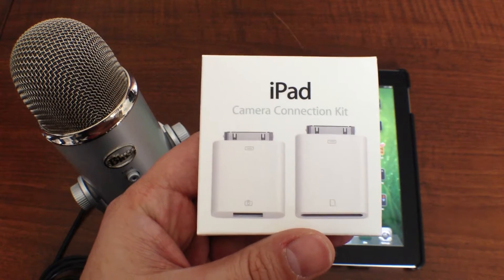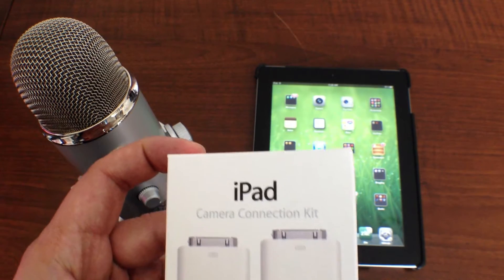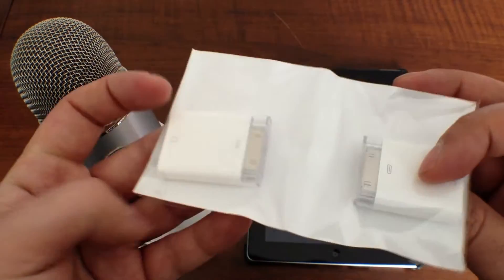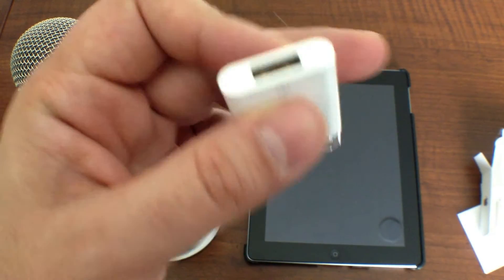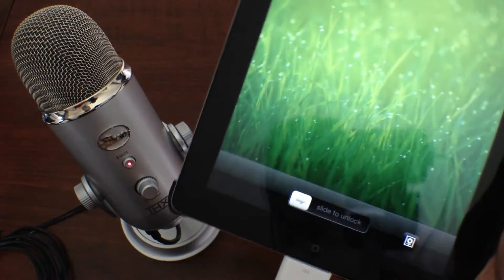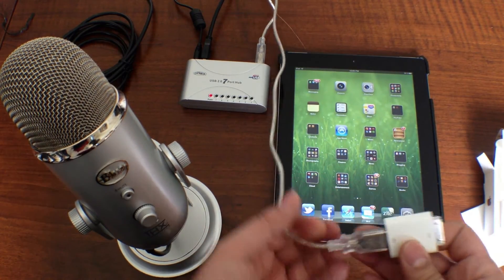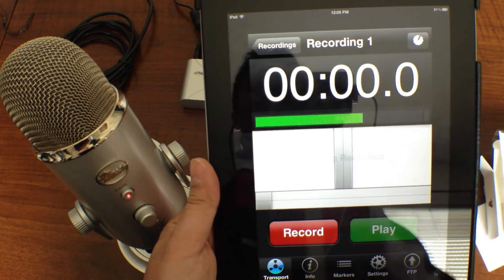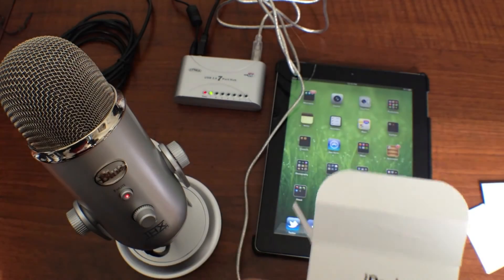How to use the Blue Yeti with the 3rd generation iPad and the iPad Camera Connection Kit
- Check out my unboxing, and how-to instructions for using the Blue Yeti microphone with the 3rd generation iPad. You can get amazing audio by using the iPad camera connection kit and your 3rd generation iPad. In this video I show you what's inside the iPad camera connection kit, and how to set it up to work with the Blue Yeti microphone.